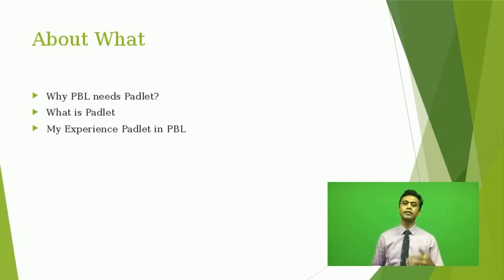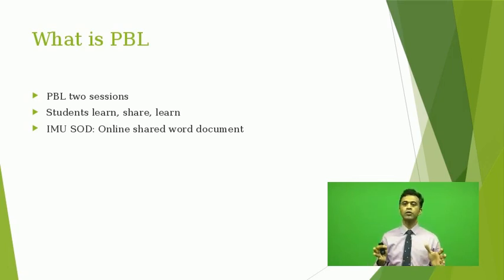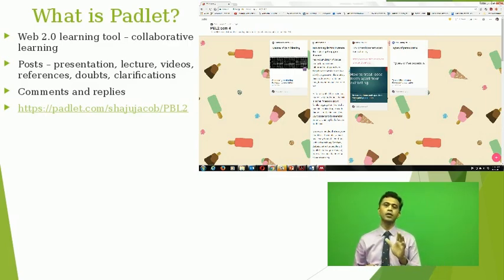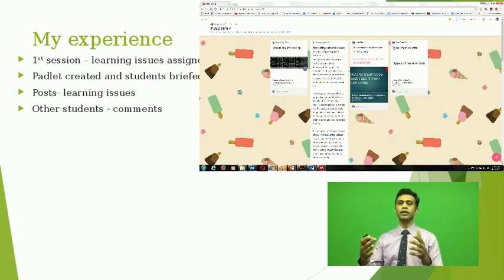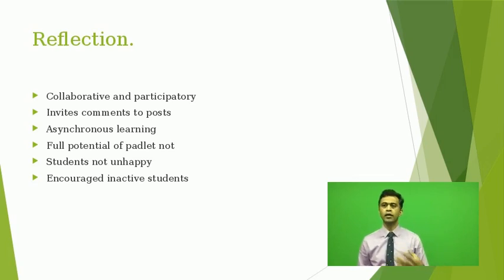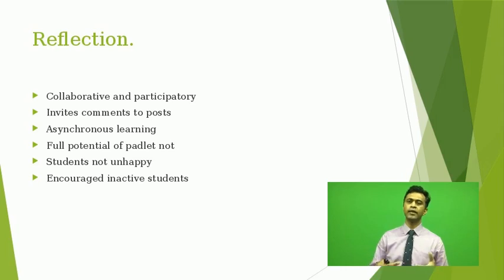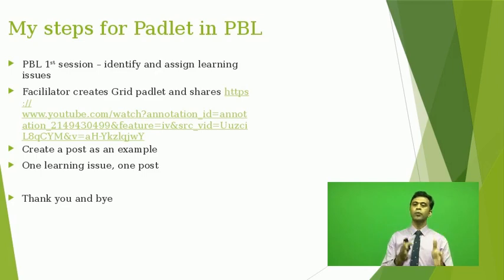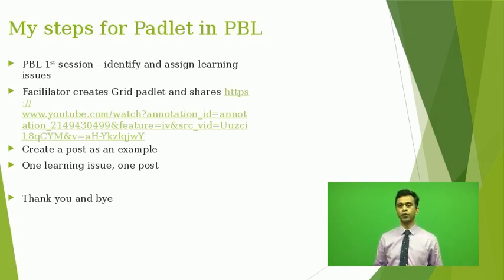PBL through Padlet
This video takes you my experience and steps of using Padlet, a web 2.0 learning tool, to enhance learning with PBL